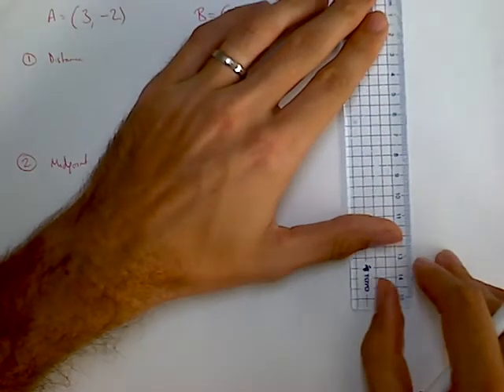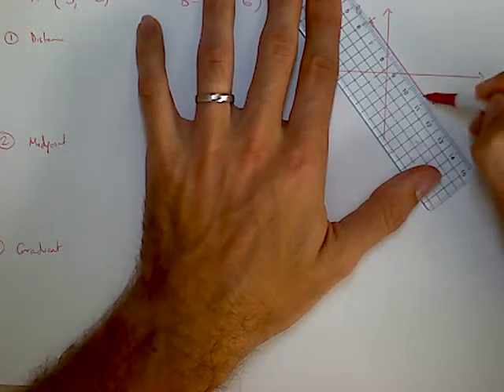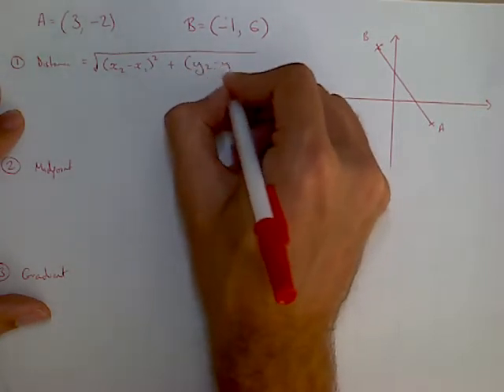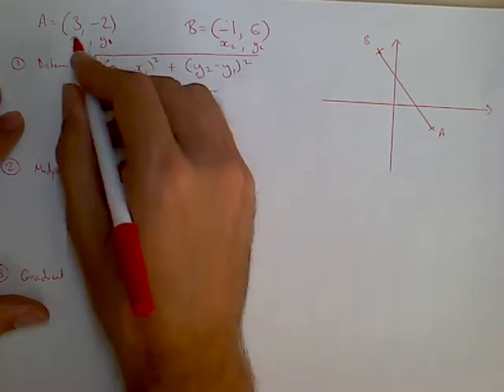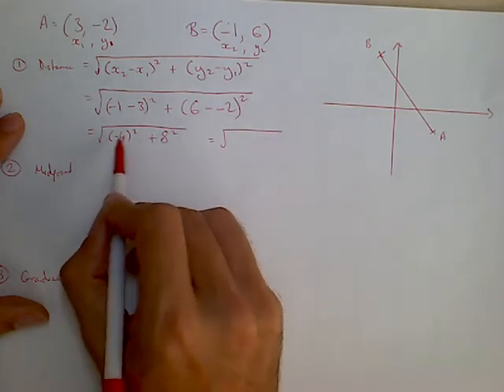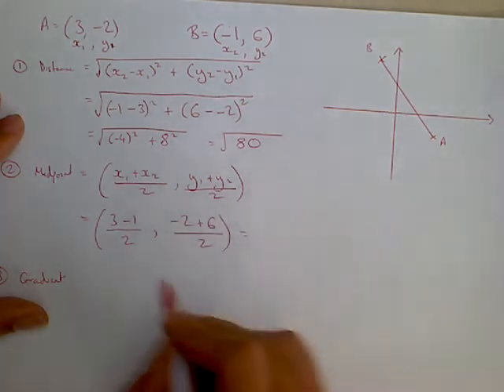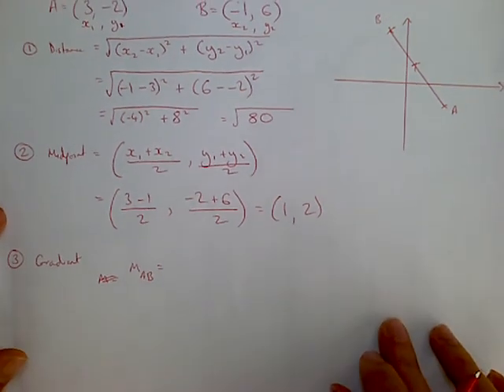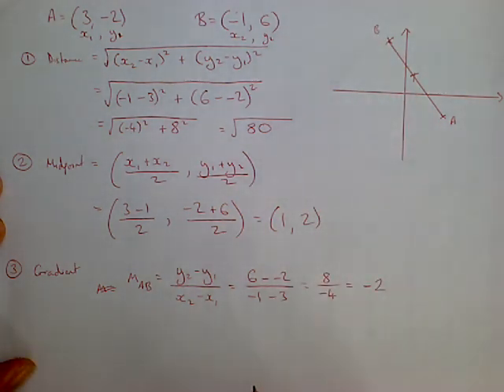Coordinate Geometry Examples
How to find gradient, midpoint and line length between two points